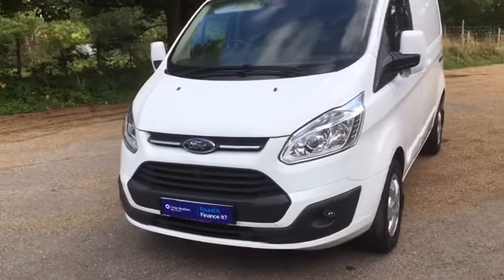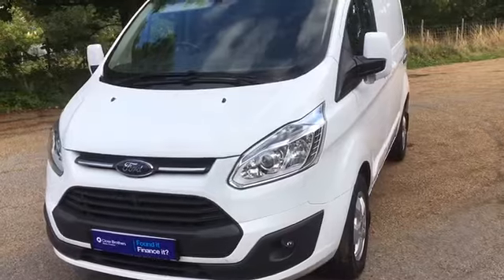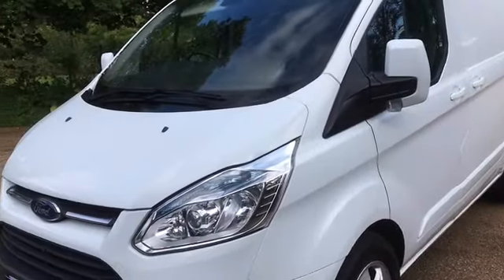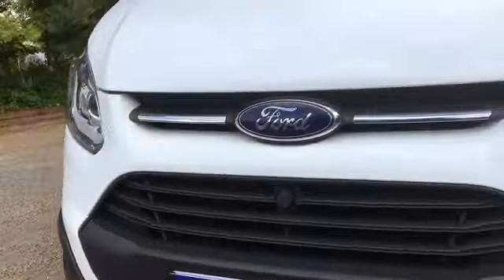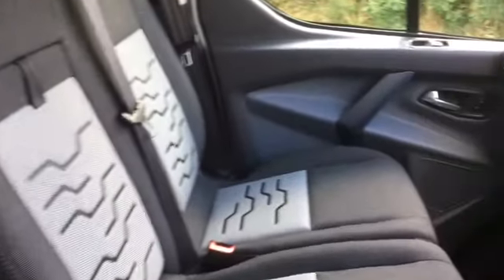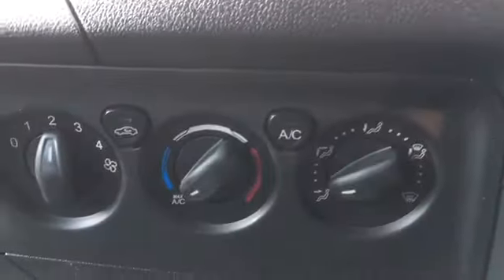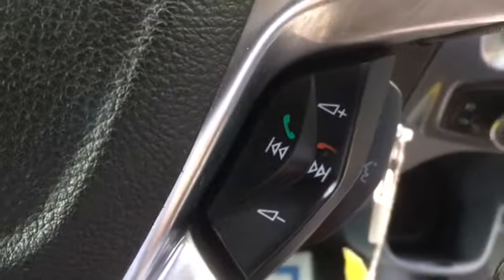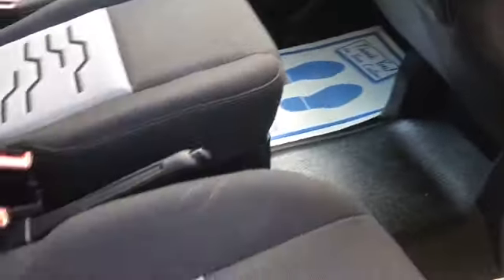2016 Ford Transit Custom Limited 2.2 TDCi White for sale in Tonbridge, Kent